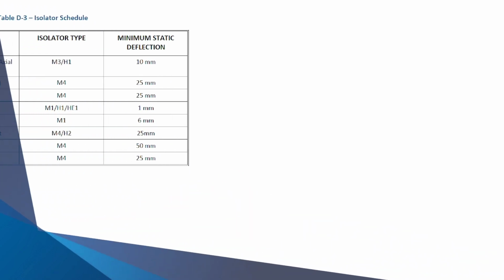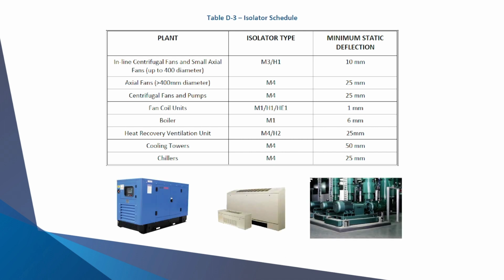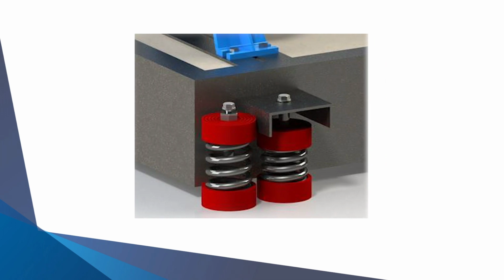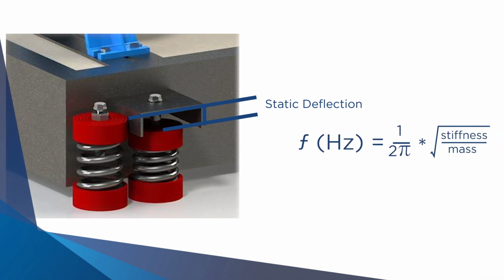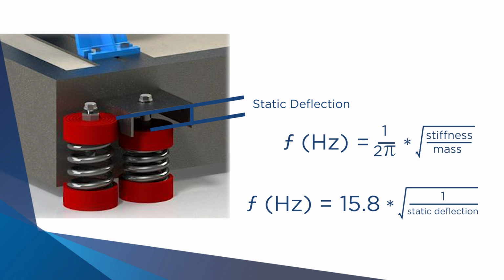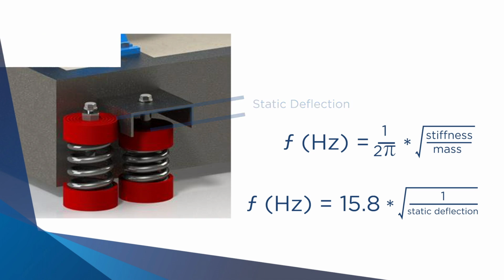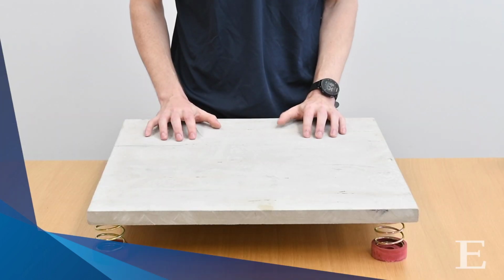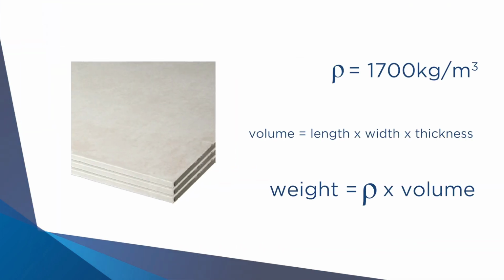Embelton Engineering Webinar Static Deflection